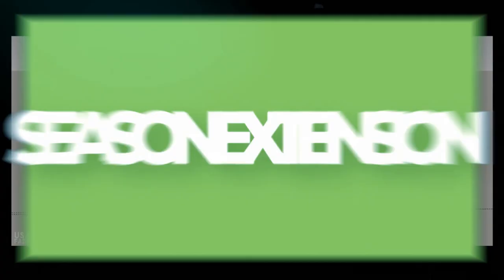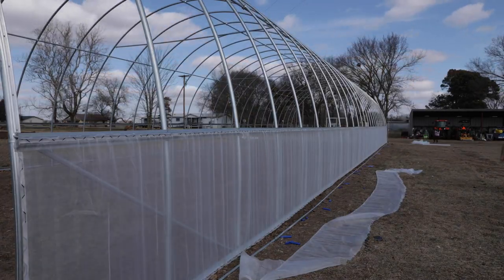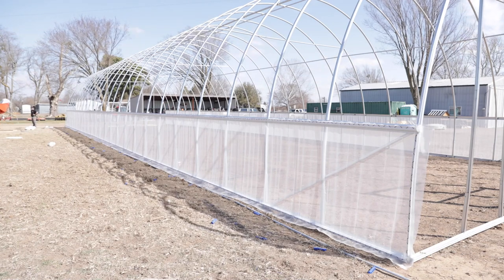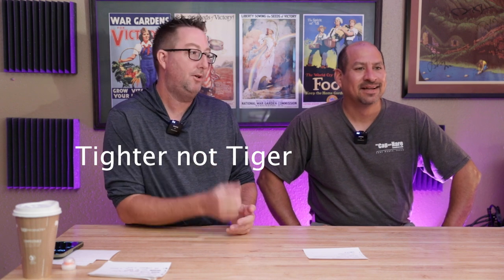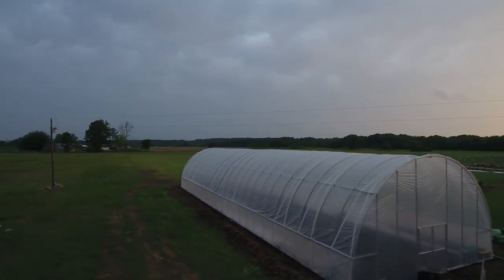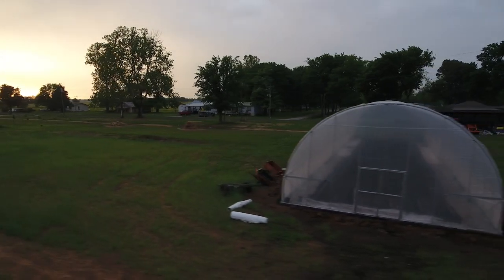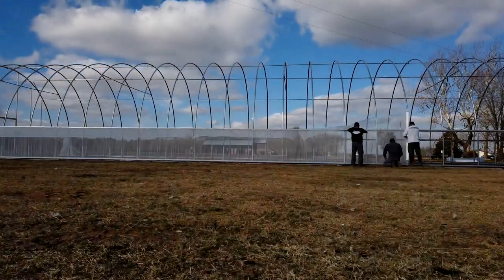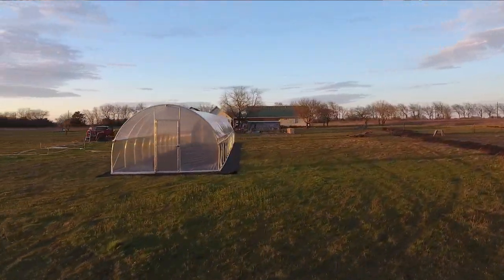Insect Netting for Organic Pest Control for a Hoop House | HOOP HOUSE 101 Ep 14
Want to know why insect netting is so VITAL for a hoop house? Bootstrap Farmer’s Nick and Julian talk about the latest insect netting technology and why the big box store netting might not cut it. Learn more about the uses of insect netting and when to use it.

Watch this video to learn more about insect netting applications and installation.

Timestamps:

00:10 Intro to Insect Netting

02:40 Agricultural Insect Netting V. Big Box Store Brands

03:38 Benefits of Insect Netting